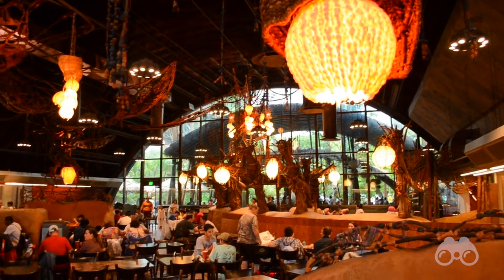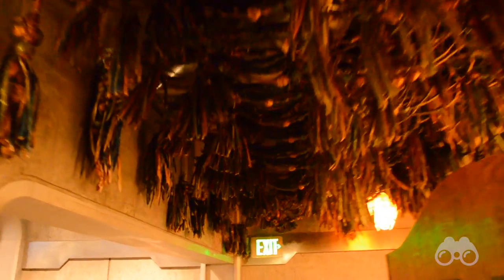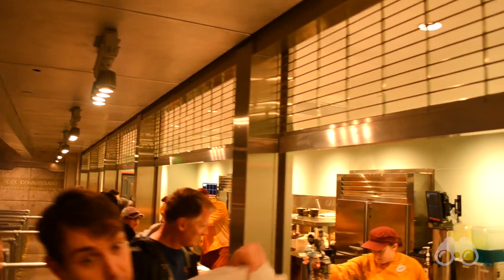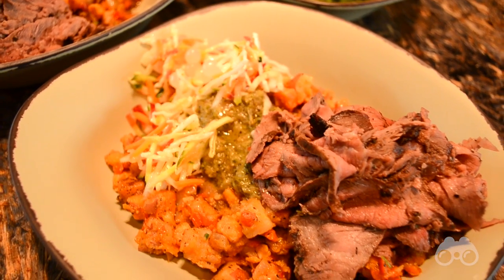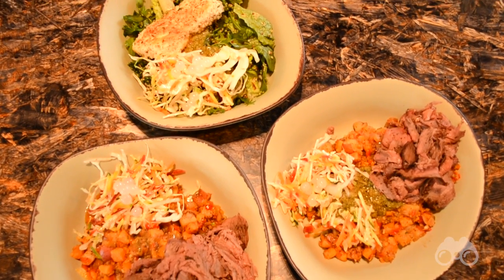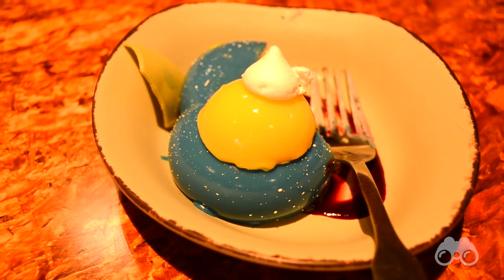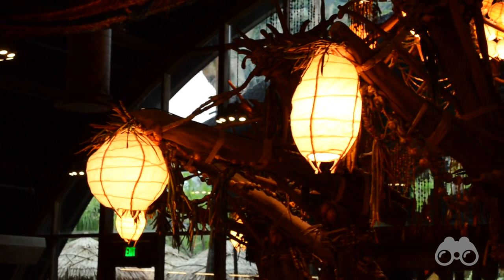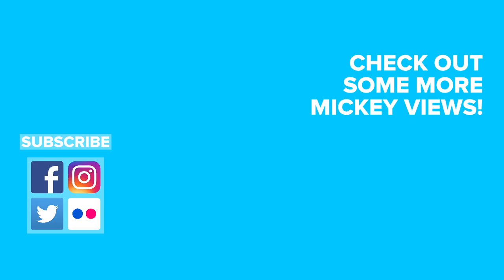Satu'li Canteen Restaurant Review in Pandora - The World of Avatar at Walt Disney World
Get a taste for the Satu'li Canteen in Pandora - The World of Avatar in the Animal Kingdom at Walt Disney World! We show you the Satu'li Canteen menu, the Satu'li Canteen food, and our review of what we thought of the experience!